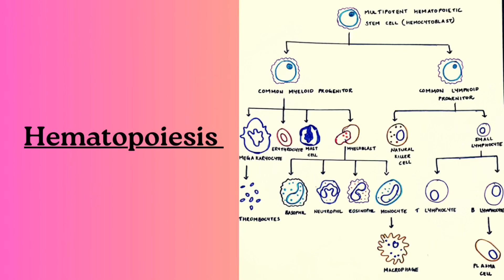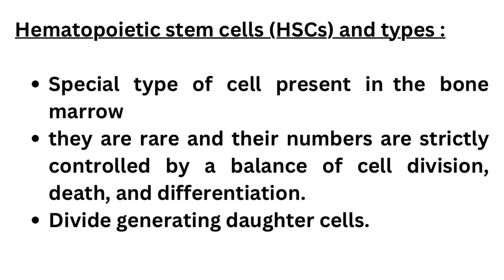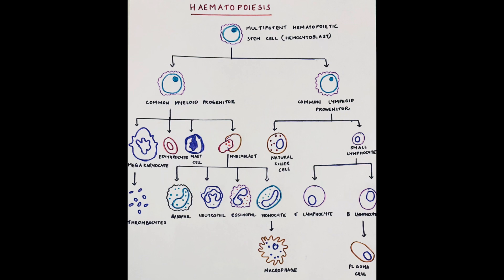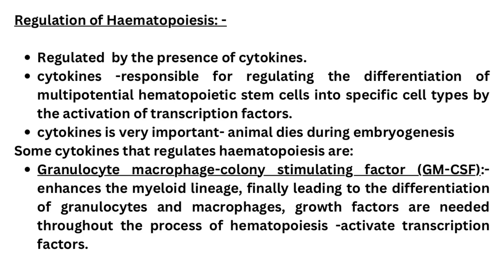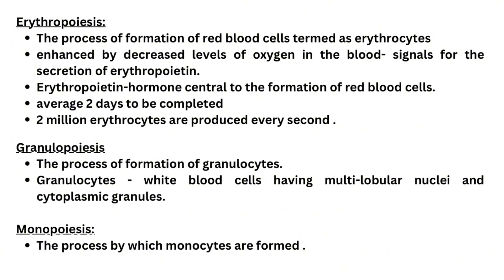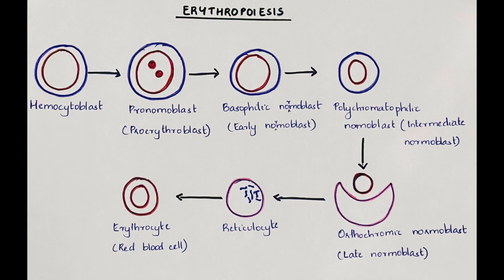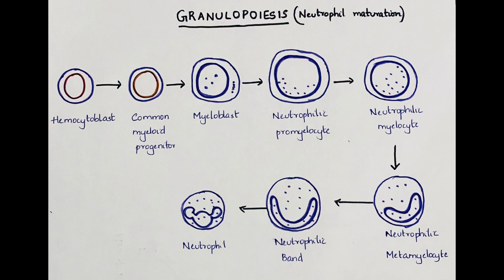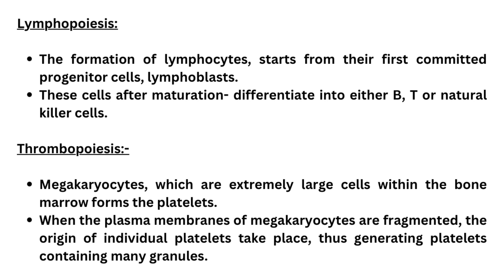Hematopoiesis | Immunology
Hematopoiesis is the process of formation, development and differentiation of blood cells. The video describes hematopoietic stem cells (HSC) and types, process and regulation of hematopoiesis.